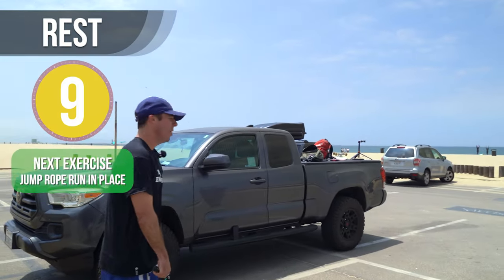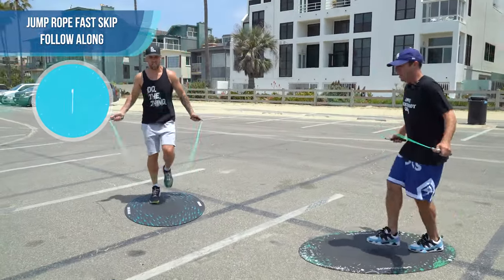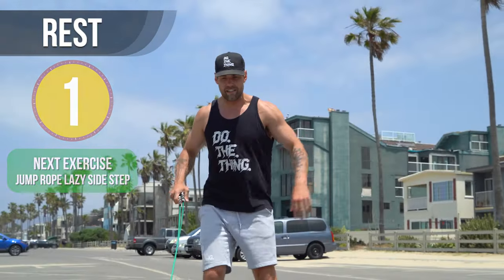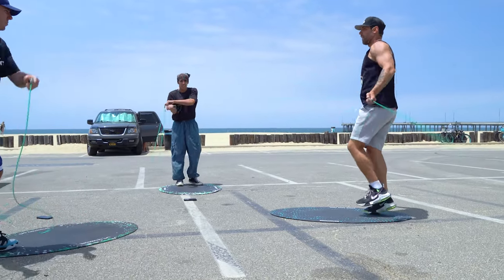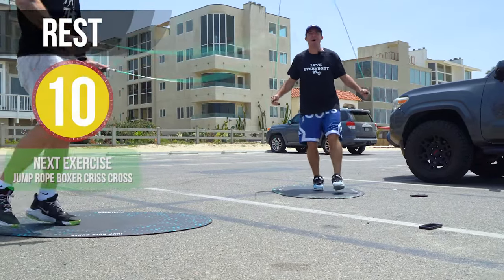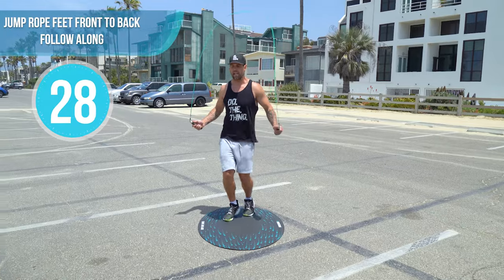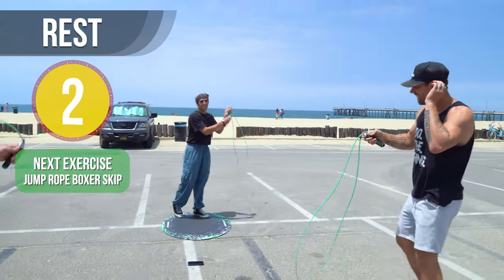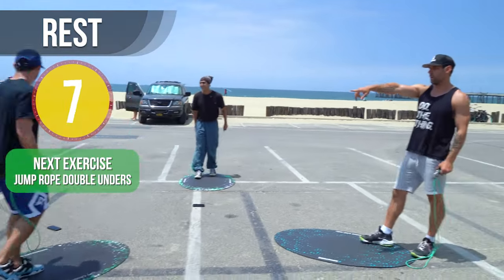10 Min Jump Rope HIIT Workout For Weight Loss (Follow Along)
Today's Workout
30 sec - jump rope regular bounce
30 sec - boxer skip
30 sec - jump rope run in place
30 sec - jump rope fast skip
30 sec - jump rope freestyle
30 sec - jump rope double unders
30 sec - jump rope lazy side step
30 sec - jump rope single leg
30 sec - jump rope mummy kicks
30 sec - jump rope freestyle
30 sec - jump rope front to back
30 sec - jump rope boxer skip
30 sec - jump rope shuffle
30 sec - jump rope double under

Rest 10 seconds after each exercise
Modifier exercise - jump rope regular bounce